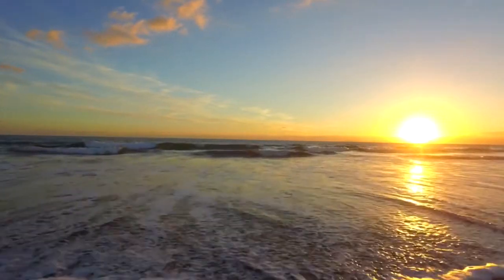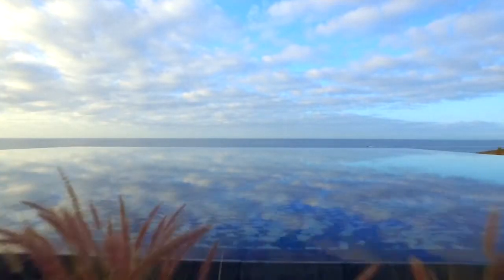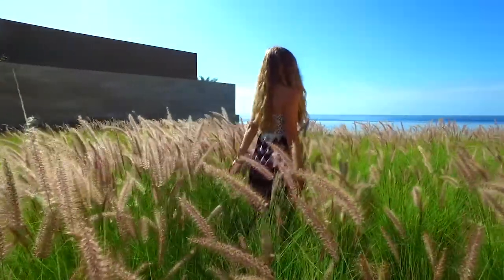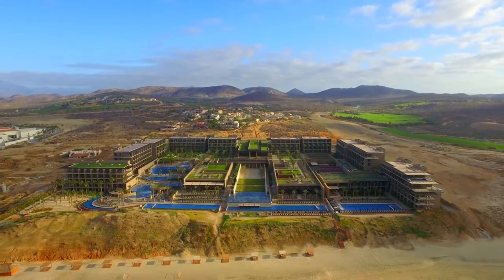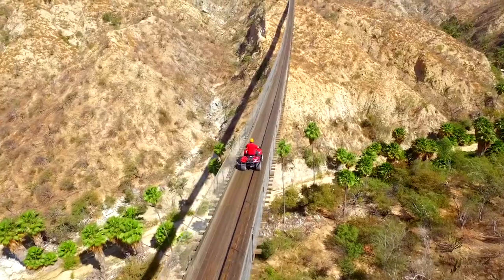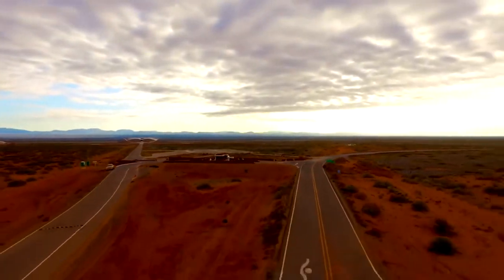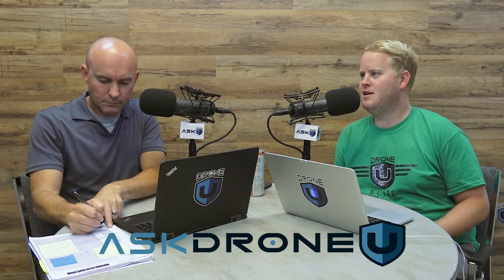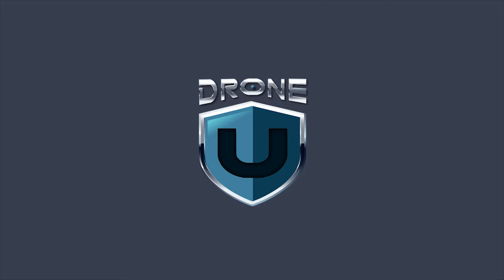What Should I Know About Buying Drones Off of Craigslist and Similar Sites?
Download and listen to the audio version of this podcast episode here: .

Timestamps:
1:32 - Paul provides some information regarding Drone U's upcoming subject tracking class
3:42 - Today we discuss the various risks that come with buying a used drone, and attempt to answer whether it is worthwhile buying one
4:55 - What are some of the things that can go wrong with a used drone?
5:32 - Is there any agency which can thoroughly check a used drone?
6:36 - Paul provides contact information for Kyle, a Drone U member who repairs used drone
9:00 - Can you expect good service from the DJI Care Refresh program?